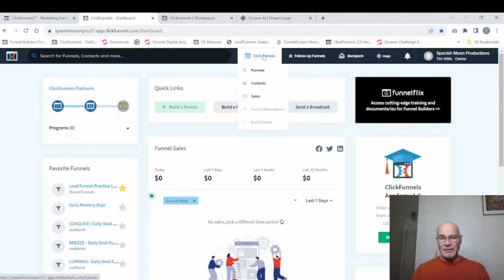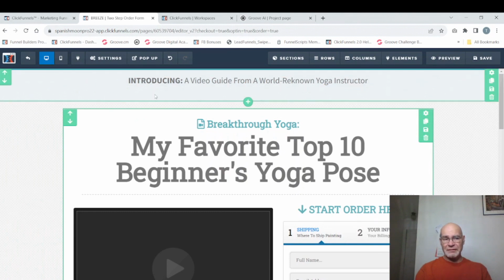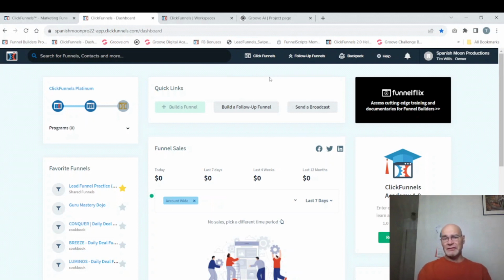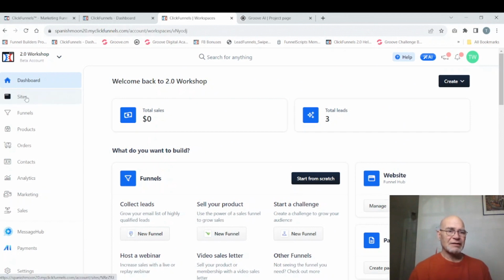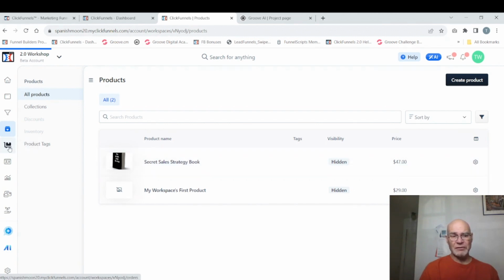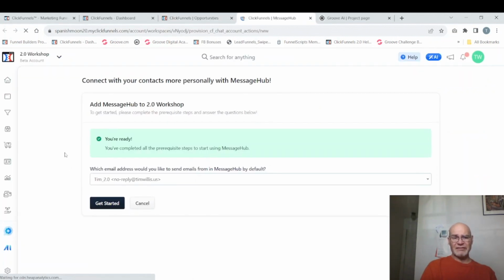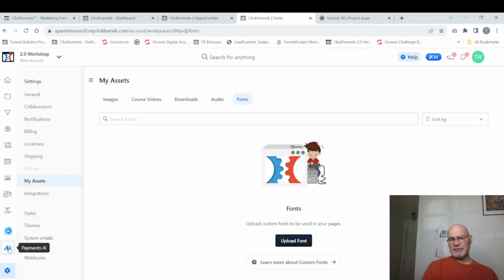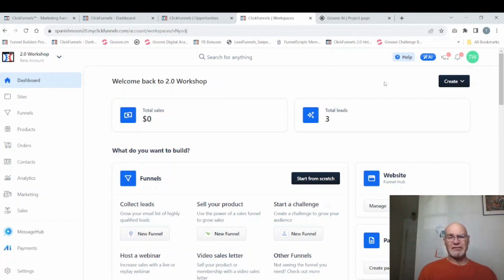ClickFunnels Classic Or ClickFunnels 2.0 - Which ClickFunnels Is Right For You?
In this video I do a brief comparison of ClickFunnels Classic and ClickFunnels 2.0.